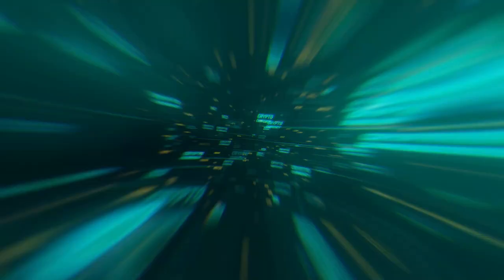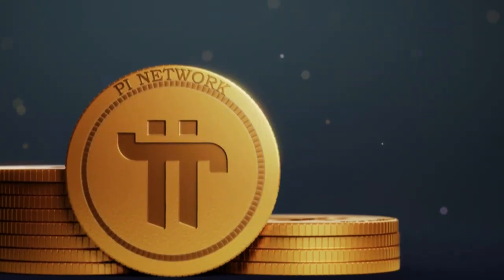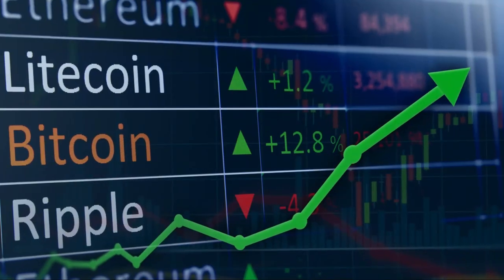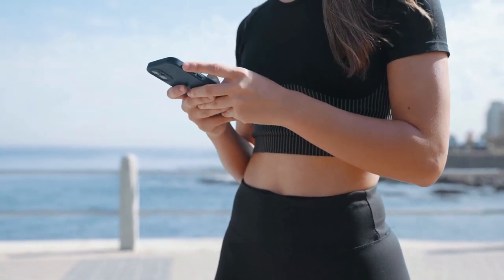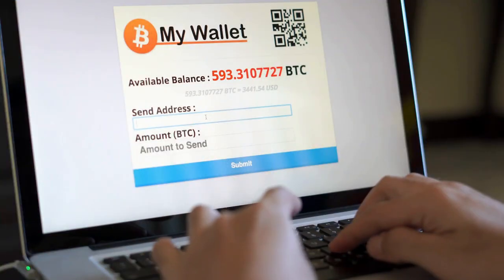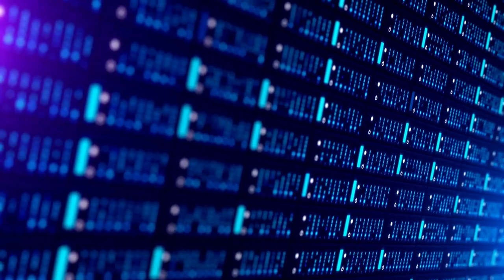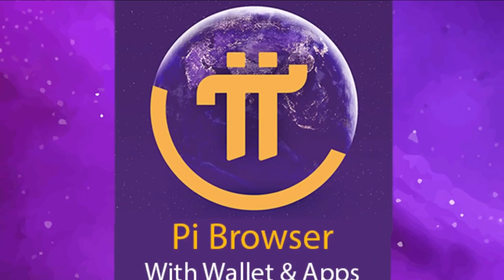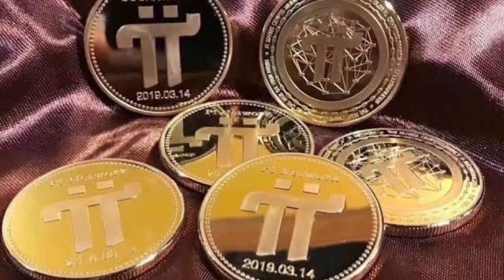The HIDDEN secret of most top 10 investment strategies revealed with the new trick to participate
Welcome to The Crypto Insider, your go-to channel for all things cryptocurrency and investment strategies! In this mind-blowing video, we unravel the HIDDEN secret behind the most sought-after top 10 investment strategies and introduce you to a groundbreaking new trick to participate effectively.

Get ready to dive into the world of PI Network, a revolutionary blockchain project that is reshaping the way we approach investments. Discover the untapped potential of PI Network and how it offers a unique opportunity for individuals to be part of the next big thing in cryptocurrency.

Join us as we explore the inner workings of PI Network, from its innovative consensus algorithm to its vision of creating a decentralized digital currency for everyday use. Learn how you can become a part of this exciting movement and reap the benefits of early participation.

Throughout this captivating video, we demystify the concepts surrounding PI Network and provide valuable insights into its growth potential. Uncover the strategies and techniques that can maximize your earnings within the PI Network ecosystem, giving you an edge in this fast-paced crypto landscape.

Don't miss out on this exclusive opportunity to stay ahead of the curve and make informed investment decisions.

Join us on this magical journey of knowledge and unlock the hidden secrets of top investment strategies with the groundbreaking new trick to participate!